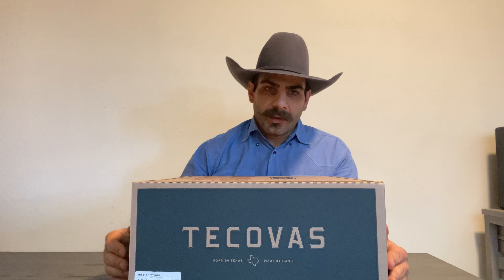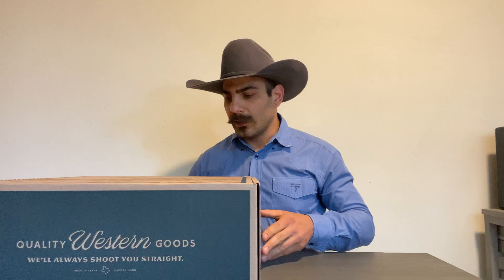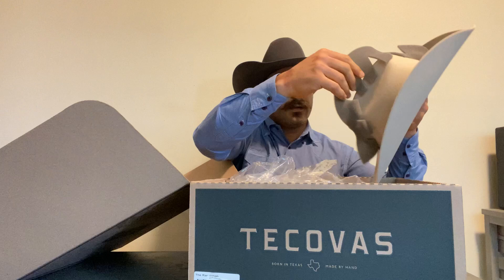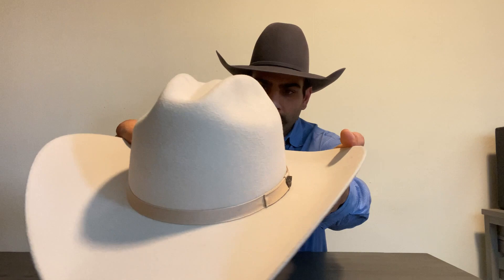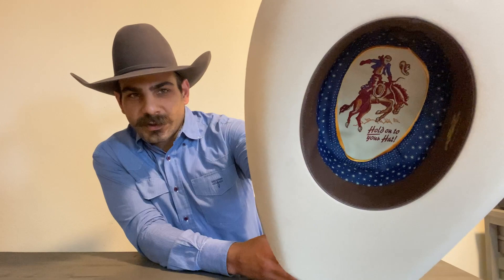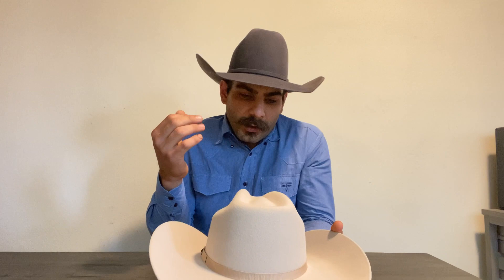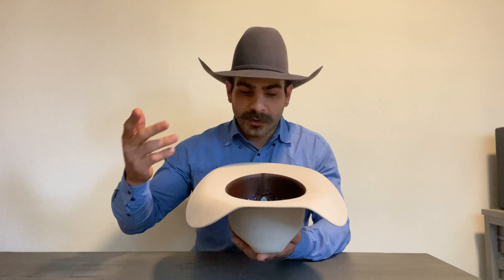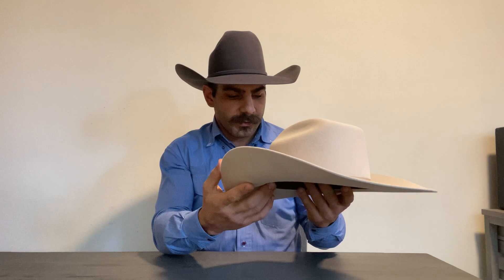Tecovas the ranchman cowboy hat first look unboxing review.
Here is a first look and unboxing review of Tecovas first cowboy hat the ranchman in silverbelly.